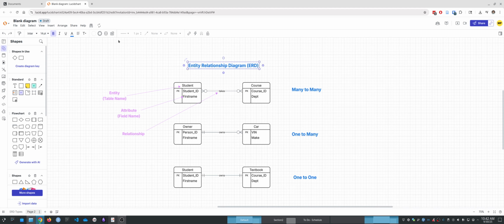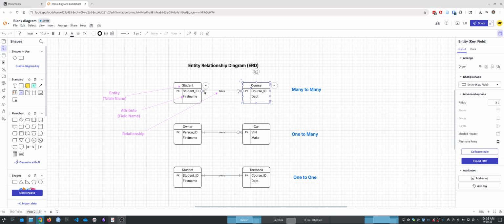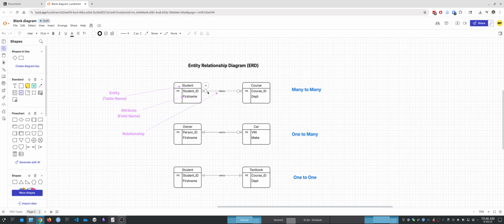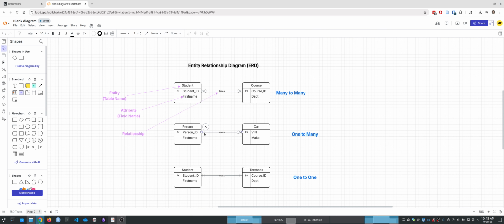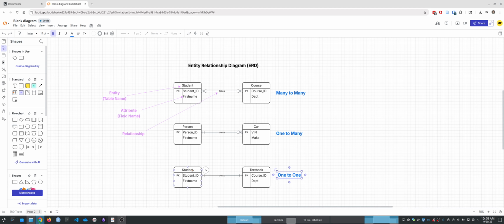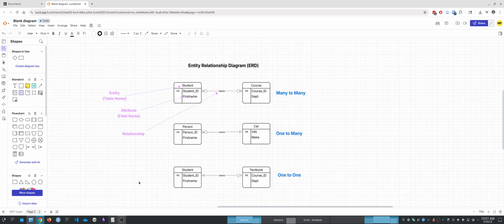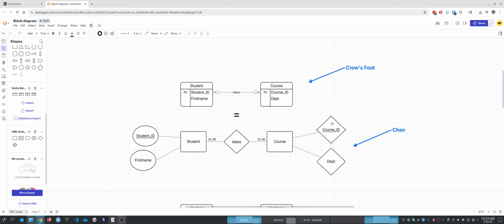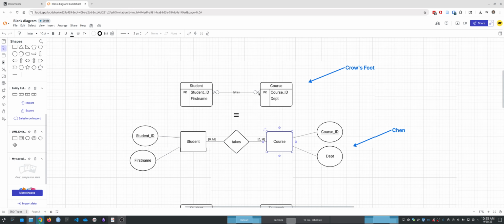Part 1 Building Blocks of ERDs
A gentle introduction to the building blocks of entity relationship diagrams--entity, attribute, and relationship--using the crow's foot method.  I also differentiate and compare the crow's foot method with the Chen method.